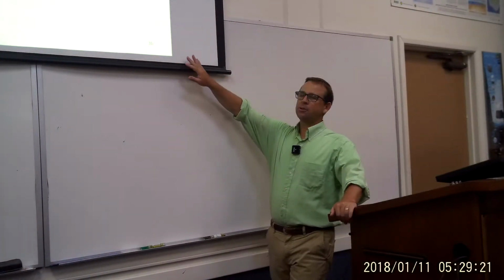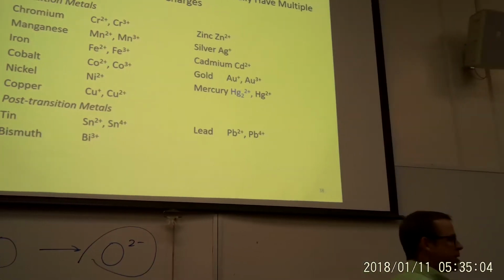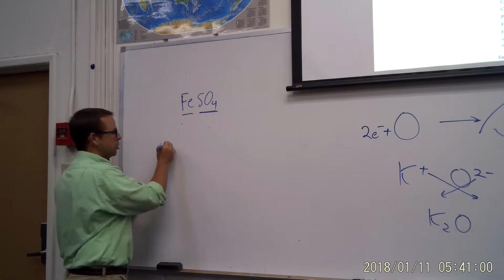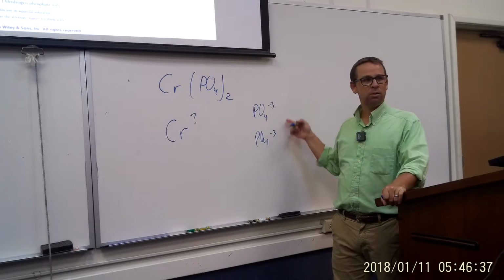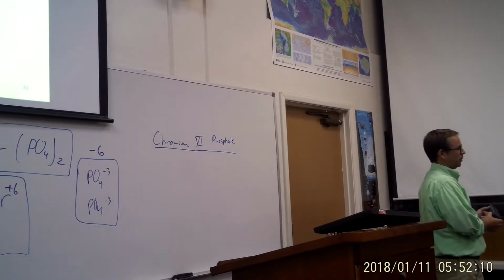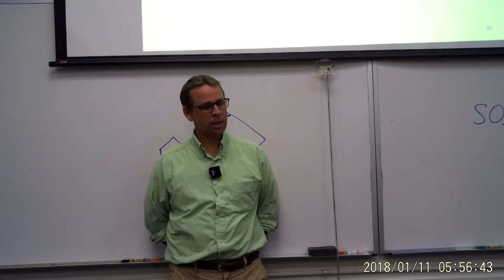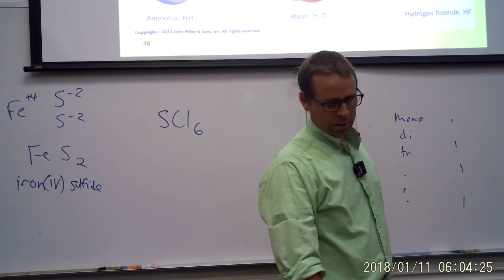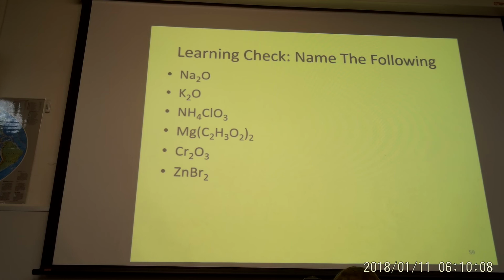Chem 101 Fall 2019 Lecture 9